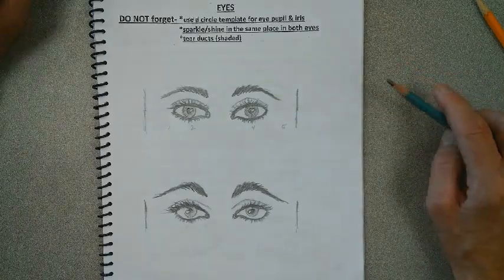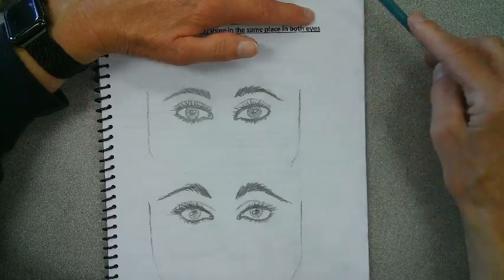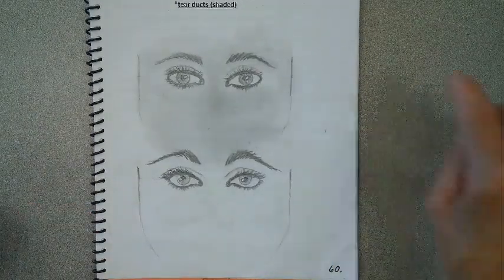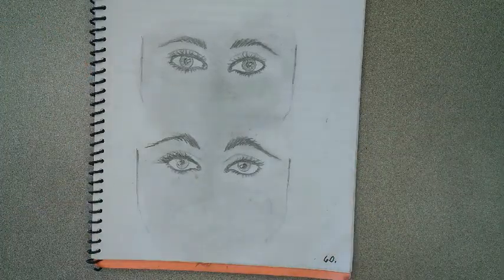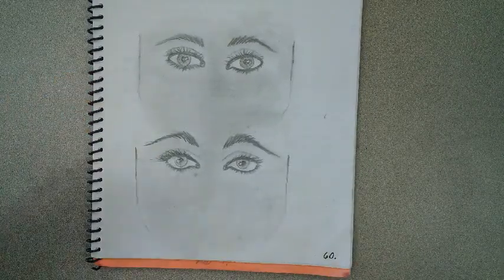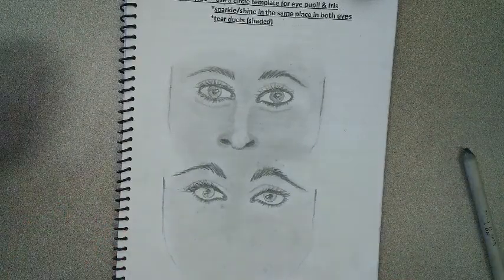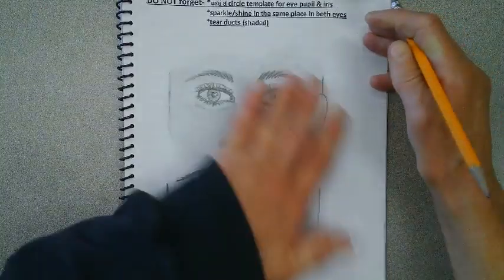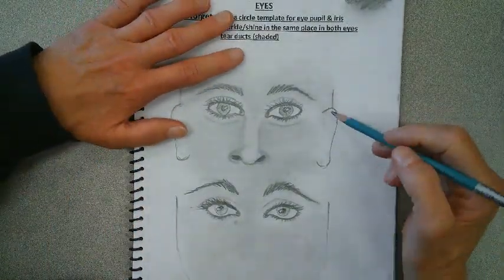Sketchbook pg. 60- Adding skin, eye lashes, eye brows, nose, ears